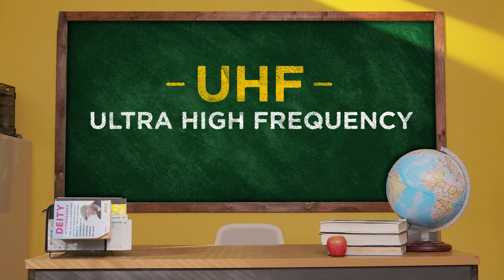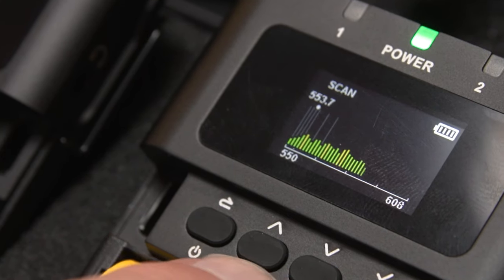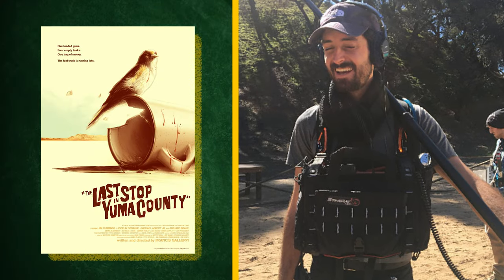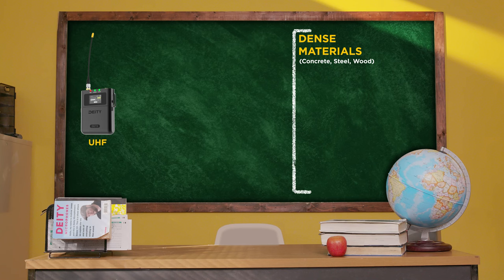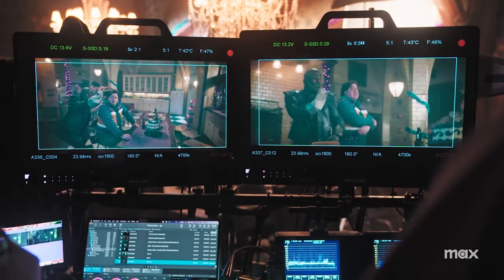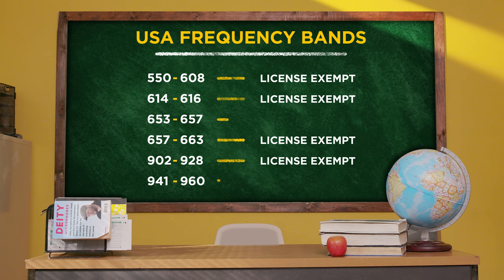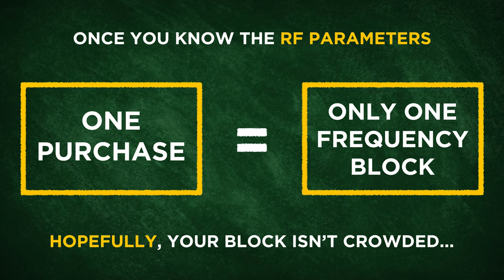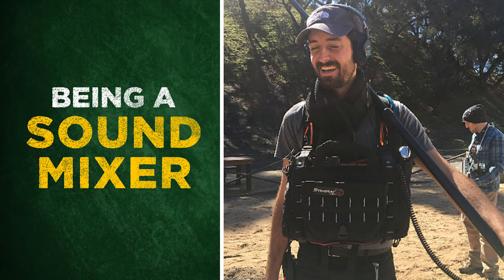Why Professionals Use UHF and Not 2.4GHz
On this episode of Sound 101, Sarah teams up with sound mixer Gabe Linkiewicz to help teach us why professionals use UHF and not 2.4GHz for their wireless microphones. They cover frequency bands, RF power limitations, the characteristics of UHF vs 2.4GHz waves, and why Deity's THEOS system is designed to make it all manageable on your next set.